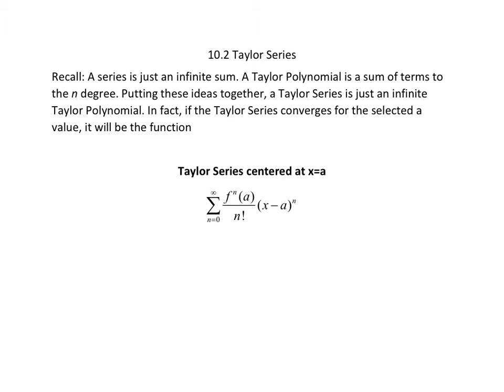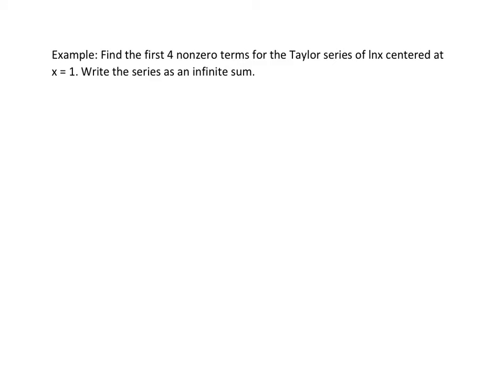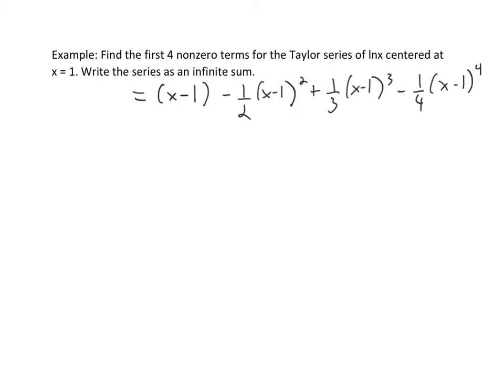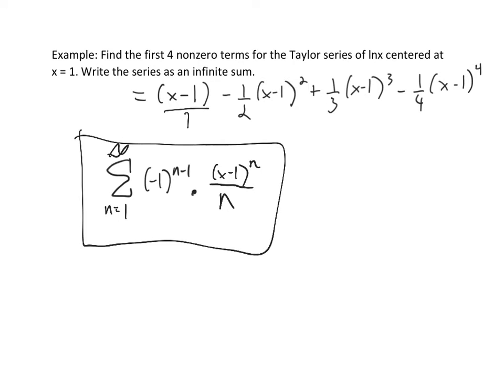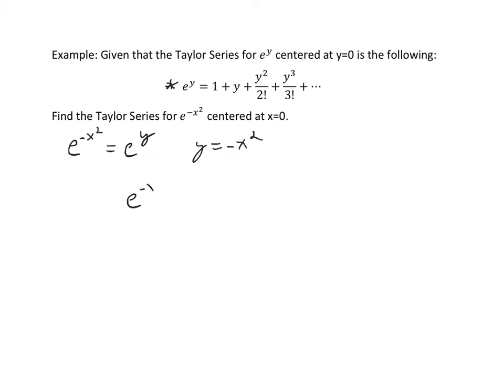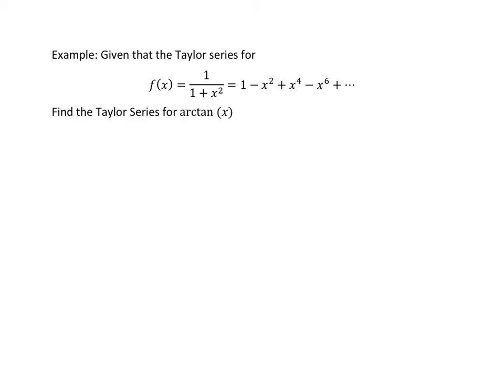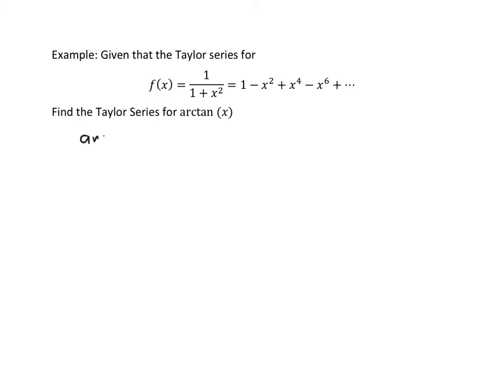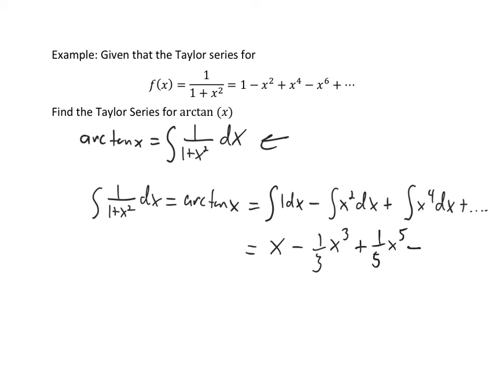10.2 Taylor Series